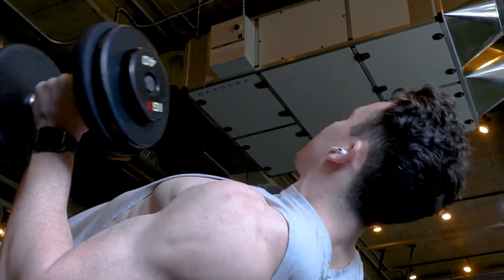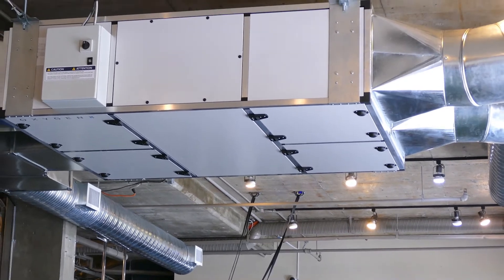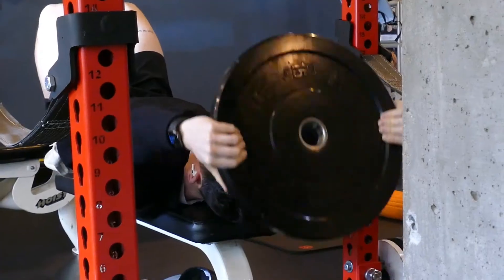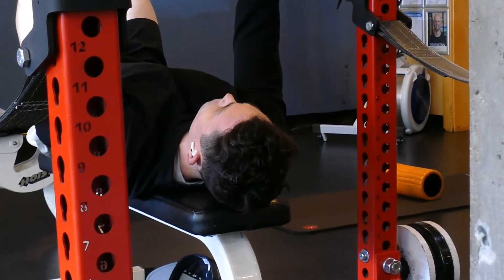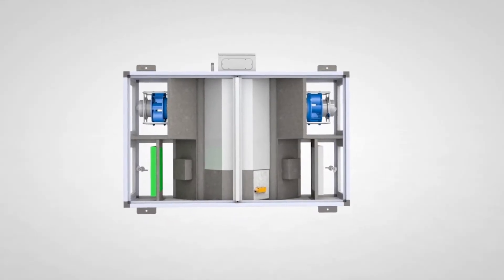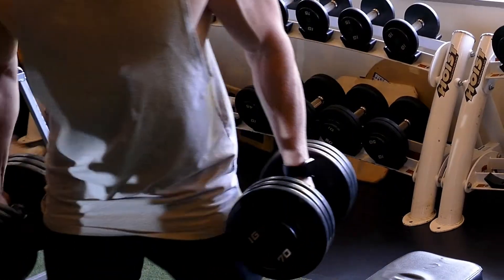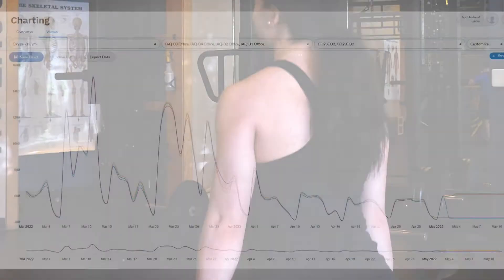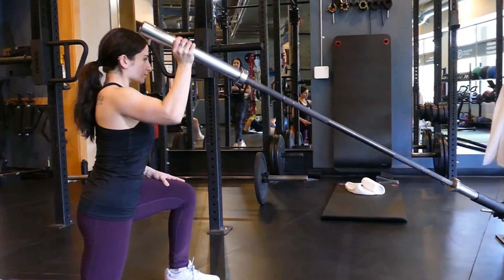Fitness Studio Ventilation Retrofit | Oxygen8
Since taking steps to improve the ventilation at Innovative Fitness West Vancouver, the studio has reported significantly improved indoor air quality. The transformation of the business to a safe and healthy space for clients and employees highlights the importance of fresh air in buildings.

Funding for this project was provided by @researchcouncilcan and @innovate_bc